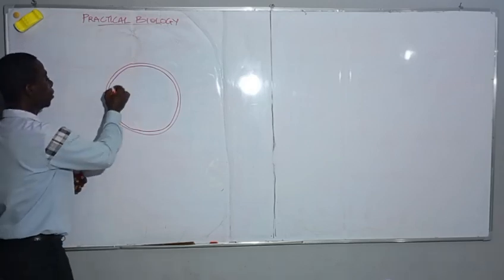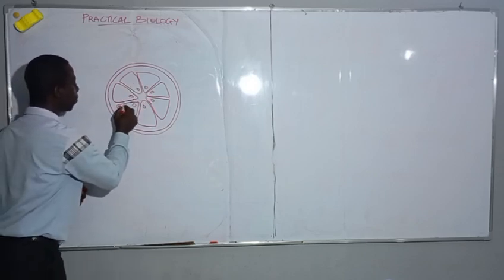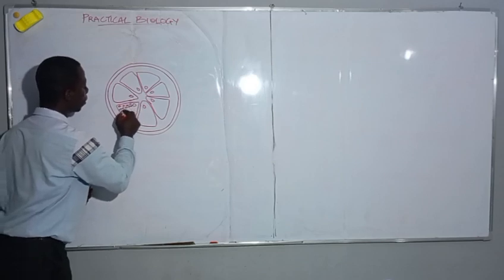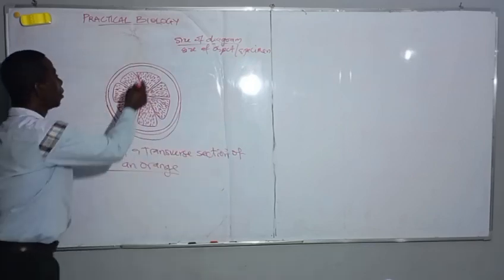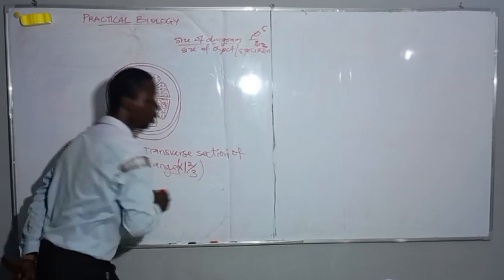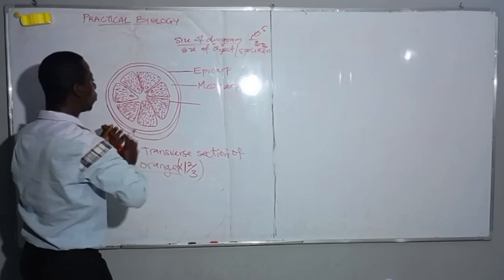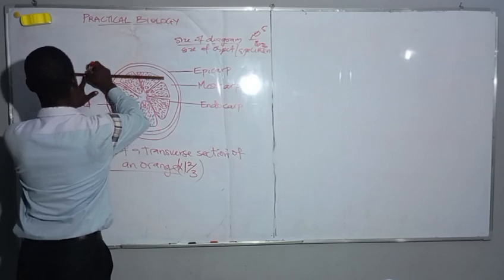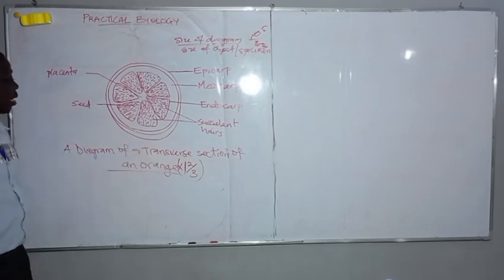How to draw a transverse section of an orange